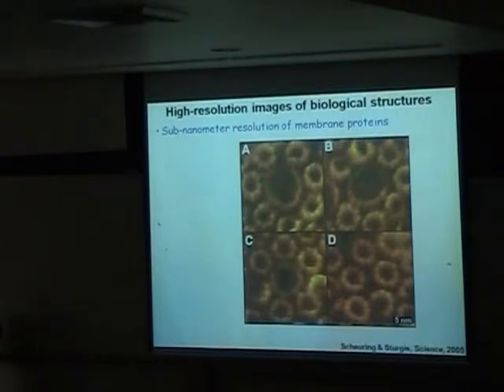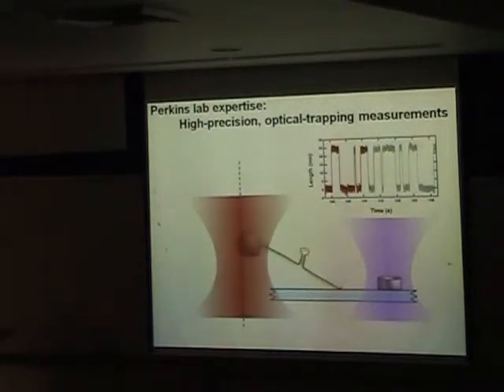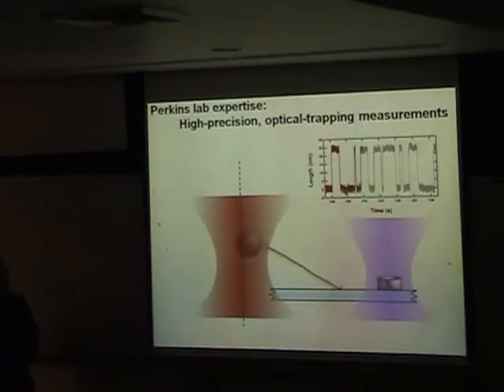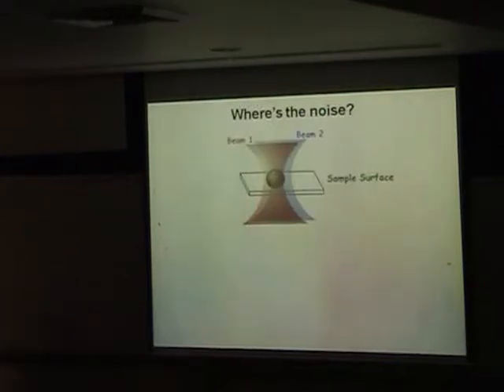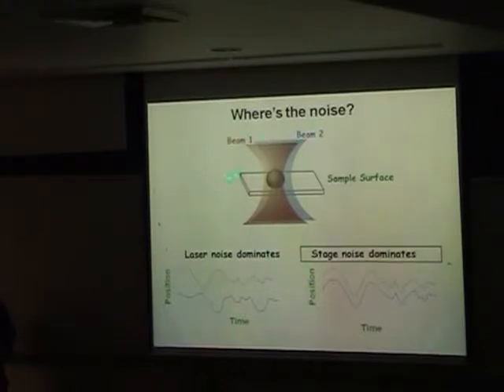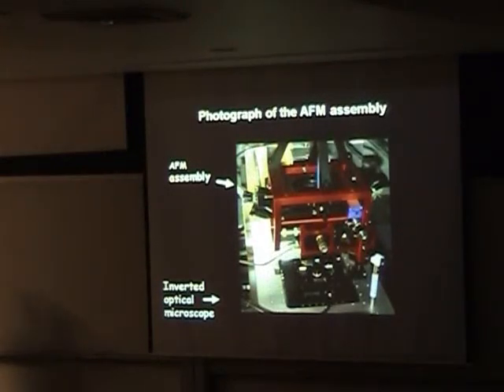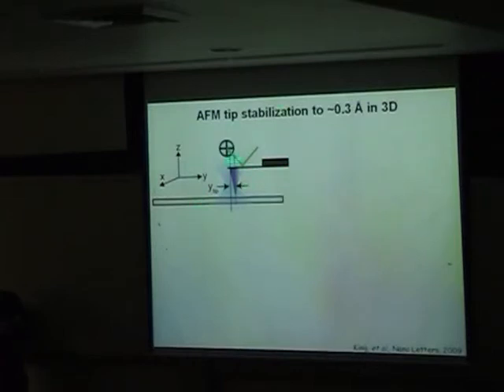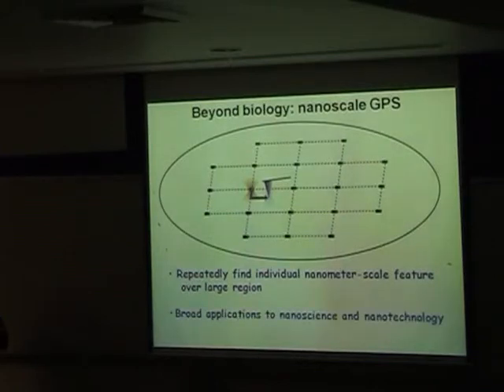Tom Perkins 2009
Monday November 30, 2009 COSI Seminar Series by Prof. Thomas Perkins, JILA - University of Colorado at Boulder

"Ultrastable Atomic Force Microscopy at Biologically Useful Conditions"

Historically, the atomic force microscope (AFM) community has focused on developing sharper tips and higher sensitivity force detection schemes for increased resolution. Yet, lateral drift remains a critical, largely unaddressed issue that limits tip-sample registration, signal-to-noise ratio, and image resolution. A handful of methods actively minimize drift, but these techniques restrict the imaging mode of the microscope or do not yield atomic-scale (≈1Å) stability. We demonstrated that by scattering a laser off the
apex -- not the back side -- of commercial AFM tips, we can locally measure and thereby actively control a tip's position to ≤ 0.3 Å (f = 0.01-10 Hz) in 3D under ambient conditions. Furthermore, in conjunction with advances in sample stabilization, we achieved atomic-scale tip-sample lateral stabilization and registration during imaging over tens of minutes. We recently extended the ultrastable AFM to biologically useful conditions (in liquid at room temperature). Complex folding and unfolding dynamics of membrane proteins were revealed due to the unique ability to independently measure and control both tip-sample separation and force.